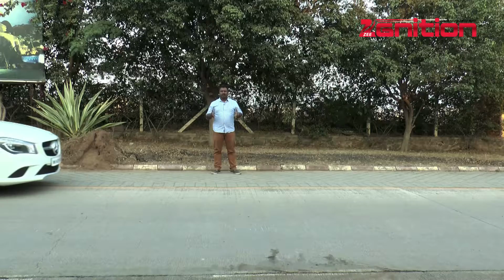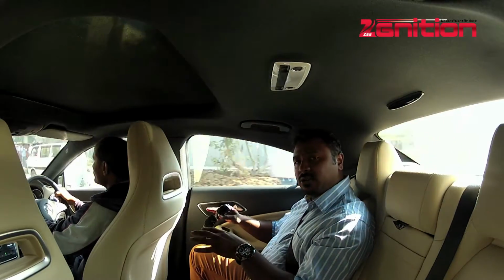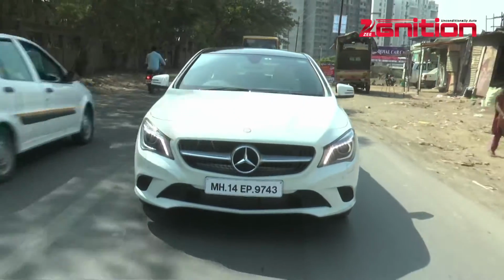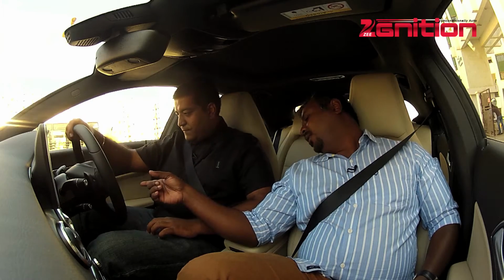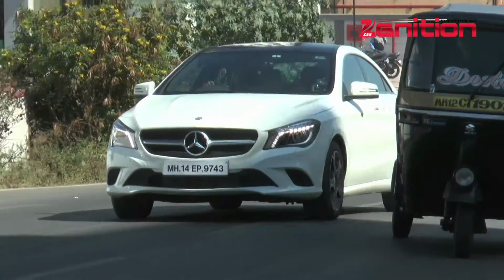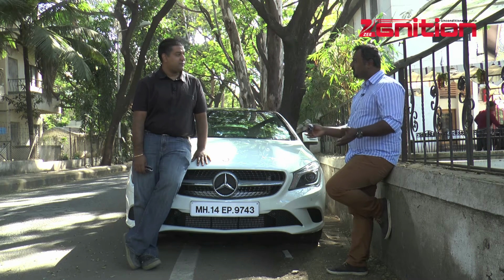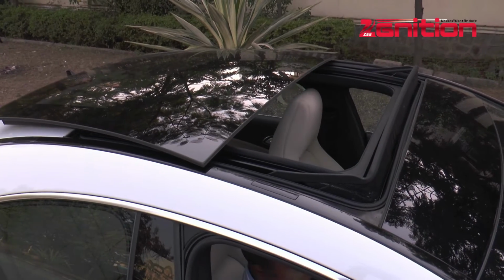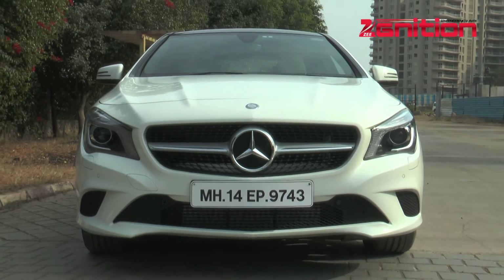Mercedes-Benz CLA 200 Driven | Video Review | ZEEGNITION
Mercedes-Benz has been upping its game and lowering its customers’ age group in recent years and the CLA proves to be
another addition to the stable that does just that. The CLA 200 uses this 1991cc, turbocharged four-pot with power and torque outputs at 184PS and 300Nm. All of those figures are transferred to the front wheels through the 7G-DCT 7-speed,
dual clutch transmission.

petrol-first-drive-review-10148